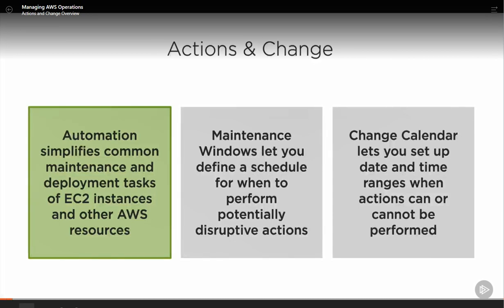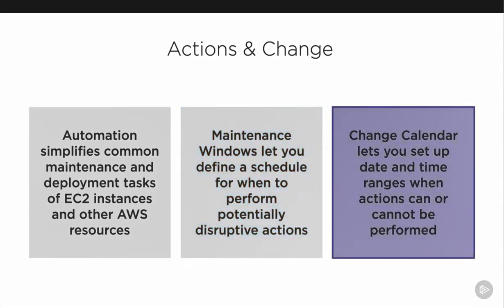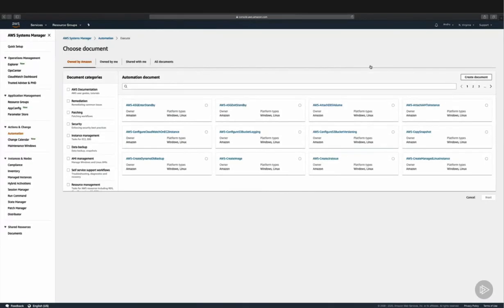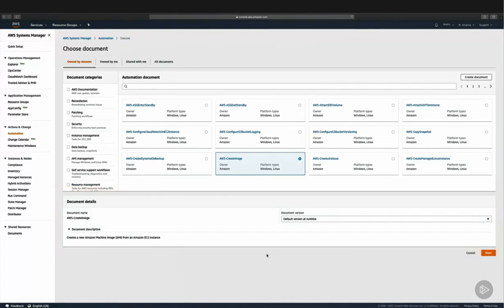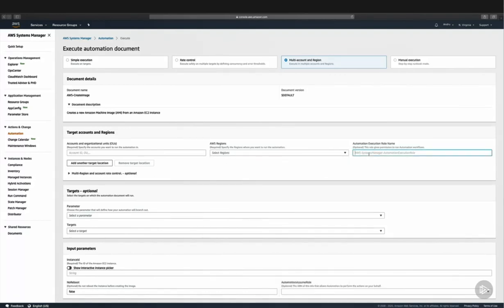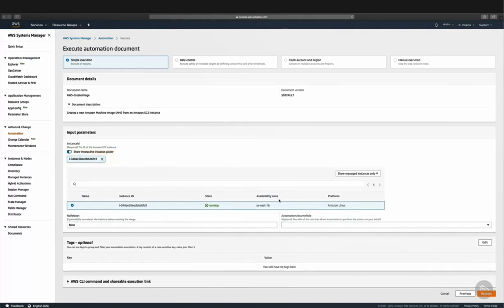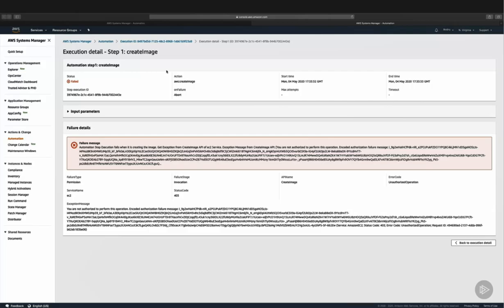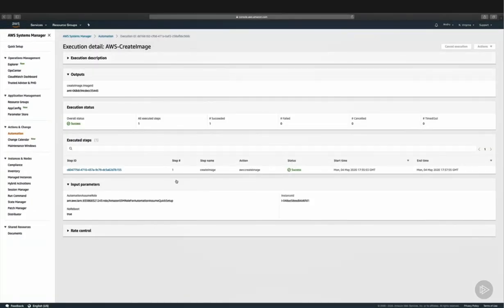AWS Automation Mastery 🚀 | Performing Actions, Managing Change & Automating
Ready to take your cloud operations to the next level?
In this video, we break down how to perform Actions, handle Change Management, and automate operational tasks using AWS Systems Manager Automation.
Whether you're managing EC2 instances, deploying configs, patching fleets, or building end-to-end automated workflows, this guide will help you streamline operations, reduce errors, and boost productivity.
From fundamentals to hands-on demos—this session gives you everything you need to automate AWS tasks confidently.

🚀 What You’ll Learn:
✔ What AWS Systems Manager Automation is and why it matters
✔ Understanding Actions and Change Management workflows
✔ Running automation documents (runbooks)
✔ Executing tasks automatically with predefined actions
✔ Managing operational changes safely and consistently
✔ Creating automation triggers and approvals
✔ Using change templates to standardize workflows
✔ Demo: Automating common tasks (patching, updates, config changes)
✔ Best practices for Automation at scale

💡 Why Automation Is Critical
Automation helps teams:
Eliminate manual, error-prone tasks
Deploy changes consistently
Improve security and compliance
Reduce operational overhead
Increase speed and reliability in production
Mastering these tools is essential for modern DevOps, Cloud, and Operations Engineers.

DevOps Engineers
Cloud Administrators
AWS SysOps Professionals
SREs & Platform Engineers
Anyone modernizing operations on AWS

💬 Comment what AWS topic you want next